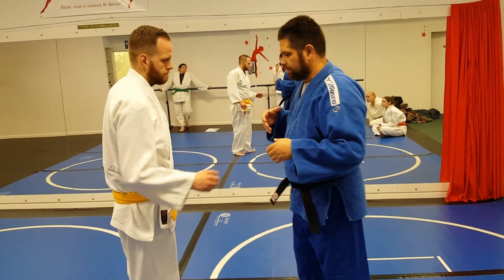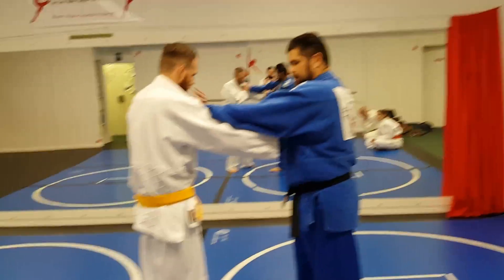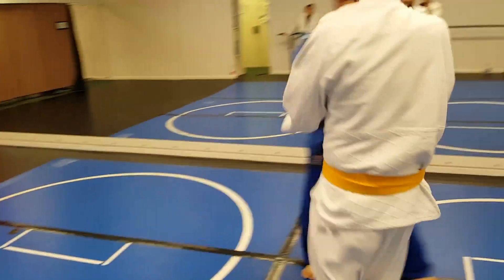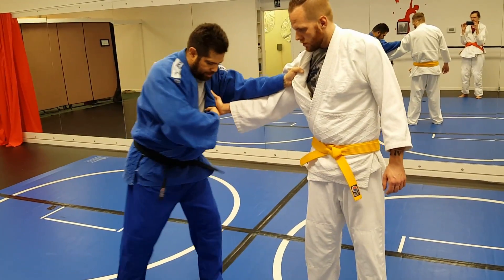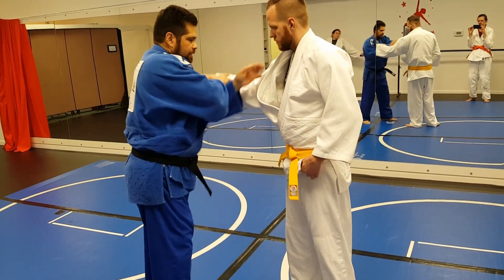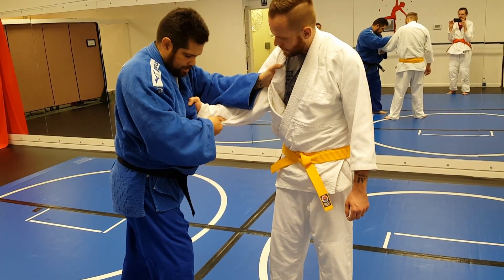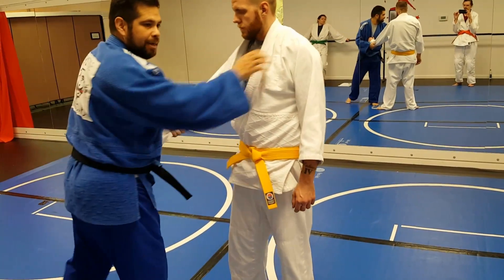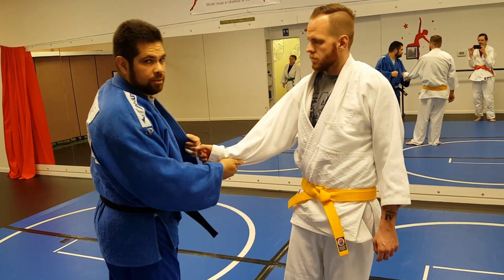Grip break lapel gi pull